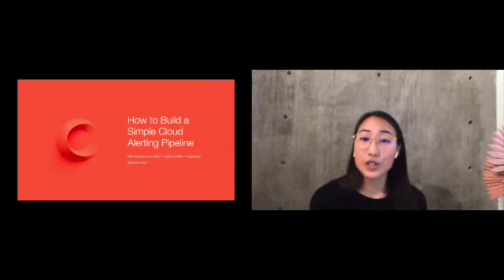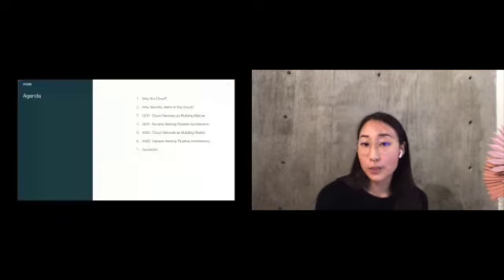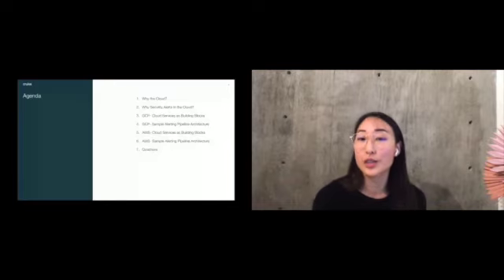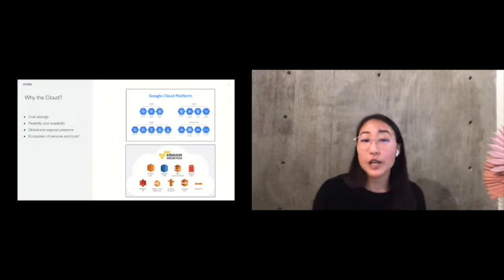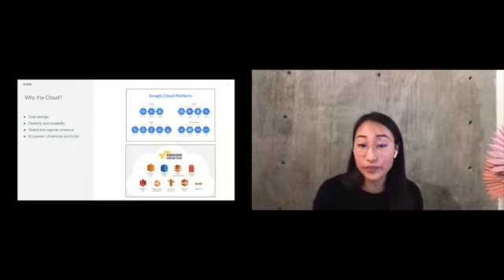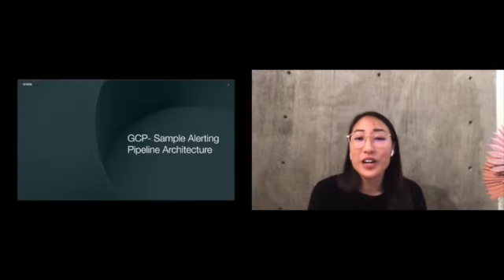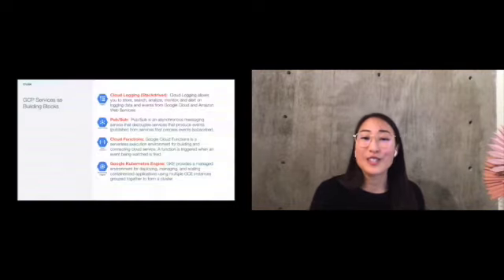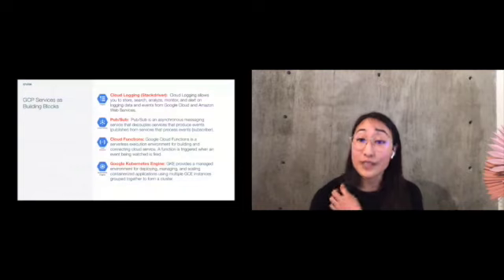DoS 2021: How to Build a Simple Cloud Alerting Pipeline: from GCP to Slack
DoS 2021: How to Build a Simple Cloud Alerting Pipeline: from GCP to Slack with Shelley Wu (Blue Teams Track)

Abstract: The overall goal is to give folks a broad overview of how to string together Cloud services with some custom code to build a simple alerting pipeline that is easy to manage and consume. For many Infrastructure Security and Detection and Response teams, alerting on important signals is critical. This session will provide an example of going from a signal in GCP to an alert in Slack.